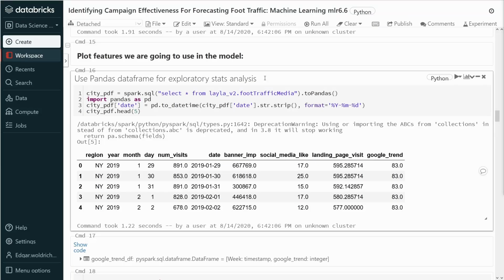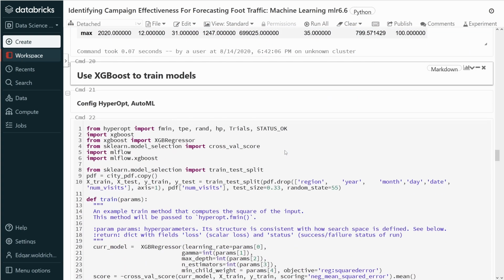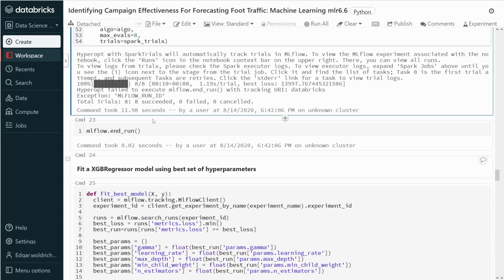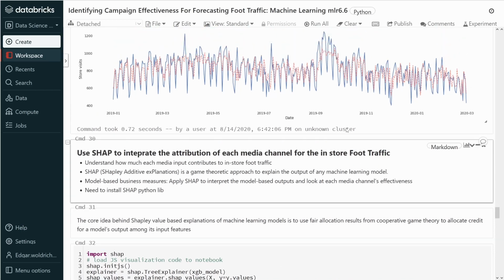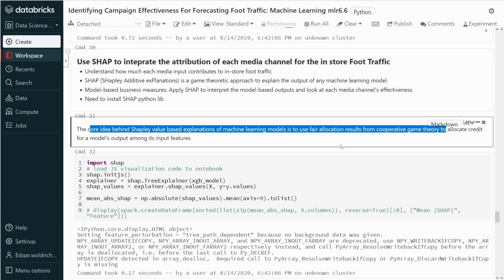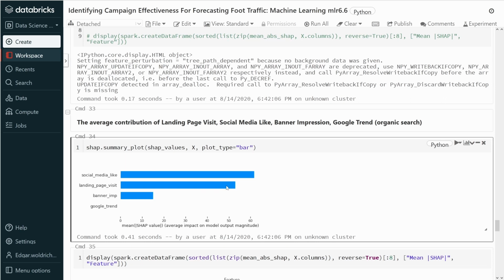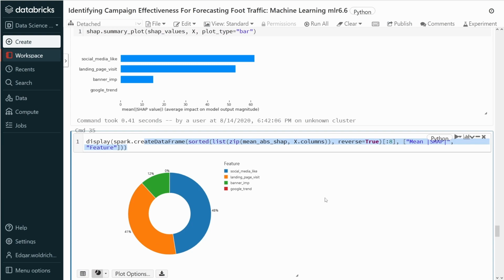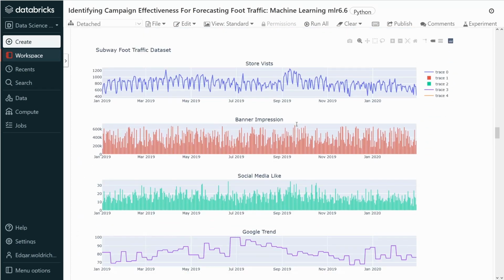ML predicts real-time Marketing Campaign Success (2/2) | BUSINESS AI 2022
Combine Landing page visits and Social Media Likes for Campaign Success in a ML prediction model (Part 2/2). A Databricks Python /PySpark code notebook to examine how to analyze marketing attribution with applying Machine Learning ML algorithms.

A real world business example and how AI is implemented to analyze Marketing MMM and Attribution. How do you connect the impact of marketing and your ad spend toward driving sales? MLFlow helps to optimize your models.

It is highly recommended to ask for multiple offers from different Software/Hardware/System vendors, and the aim of theses videos is to make you aware of some important considerations, whereas these recommendations are not at all a complete set of recommendations. Special considerations apply for specific sectors, concerning internet and cyber security, official compliance regulations in your country or state and consumer protection law in your legislative region.

Please verify license limitations regarding your use of data sets. Common one are cc-by-4-0, MIT, cc-by-sa-4-0, cc-by-sa-3-0, apache-2-0, apache-2.0, cc0-1.0, .